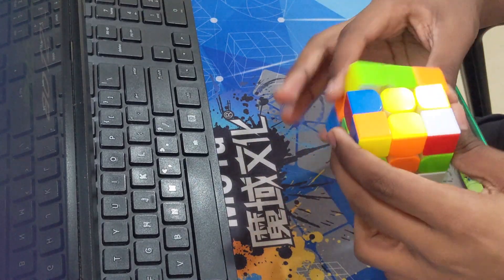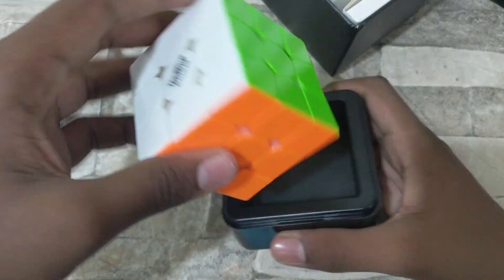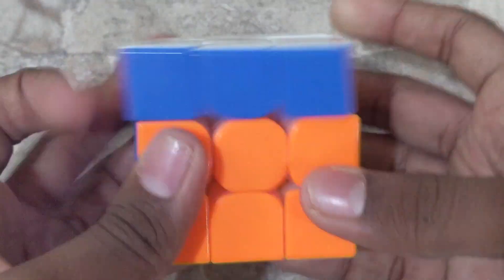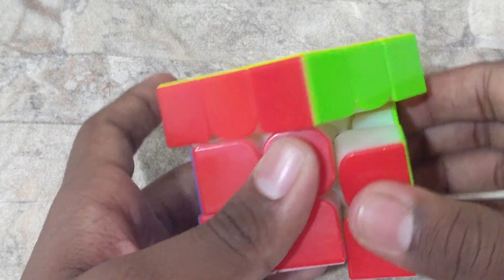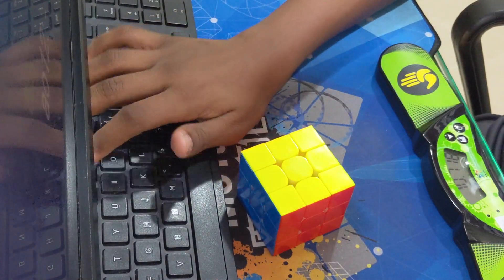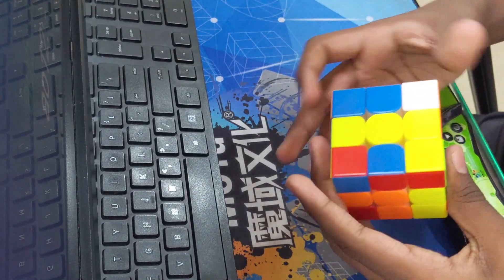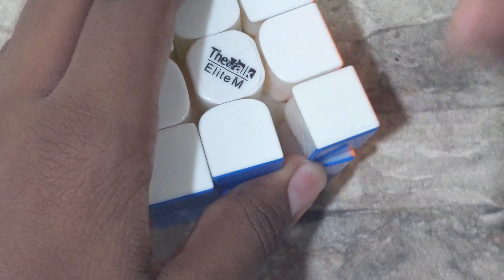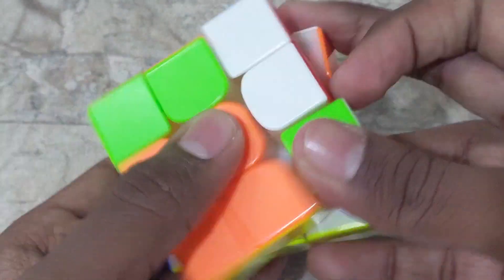Valk 3 Elite M | Worth The Hype!? | New main!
The valk 3 elite m is a really smooth and nice turning cube... Definitely recommend it